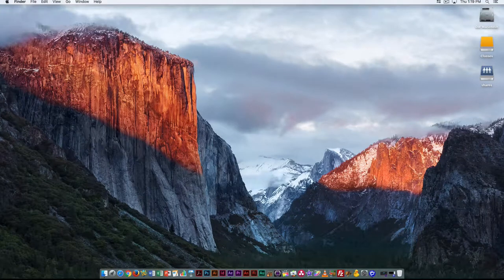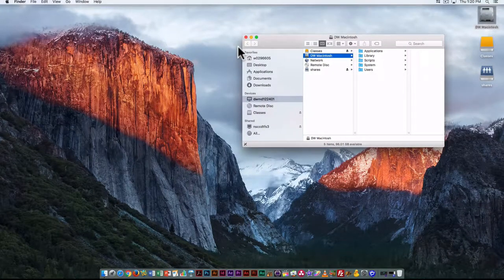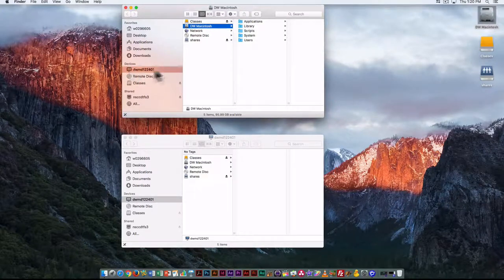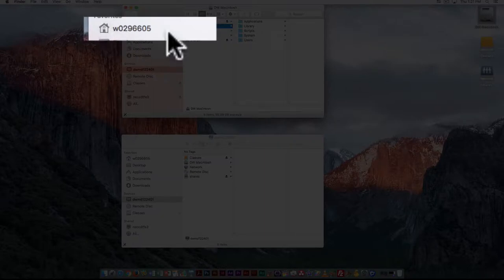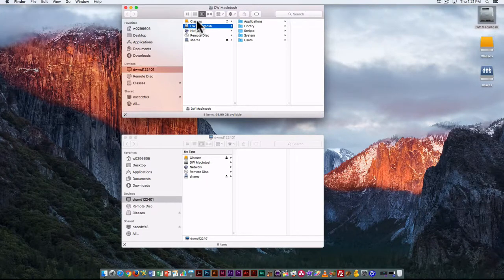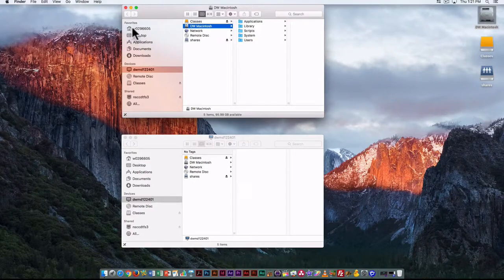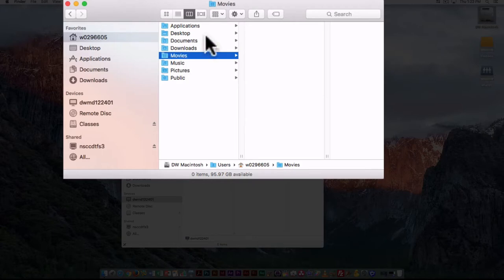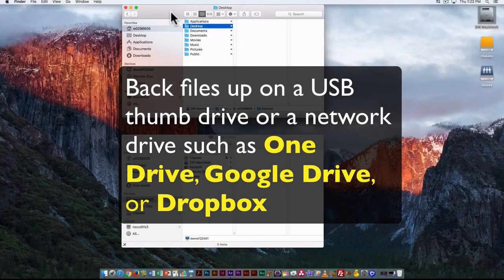Mac OS Basics 04: working on an NSCC network computer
Specifics about working in a Mac lab at NSCC